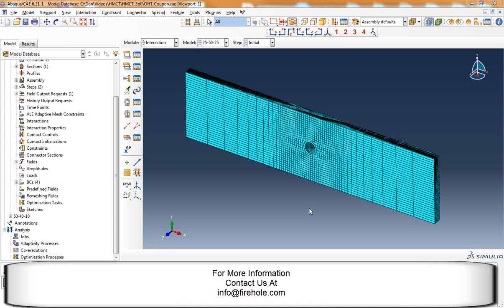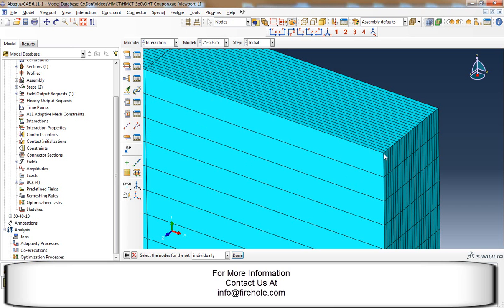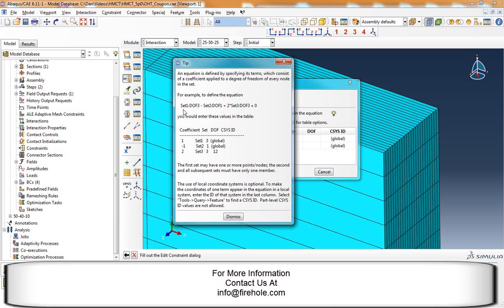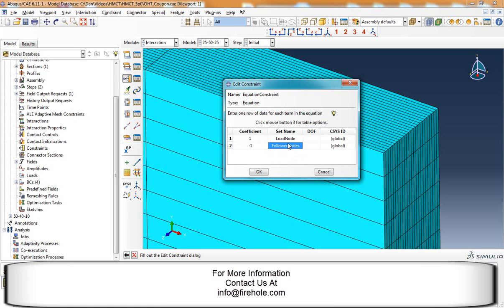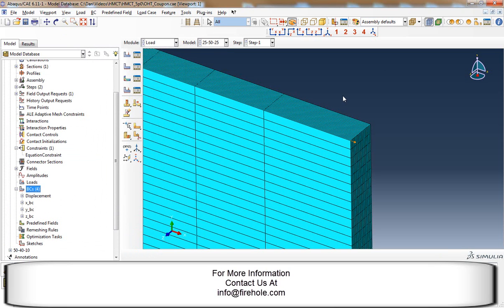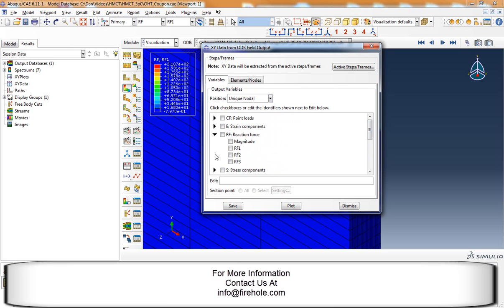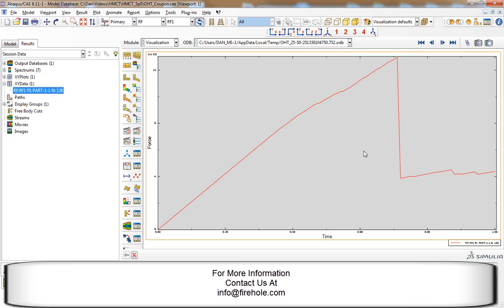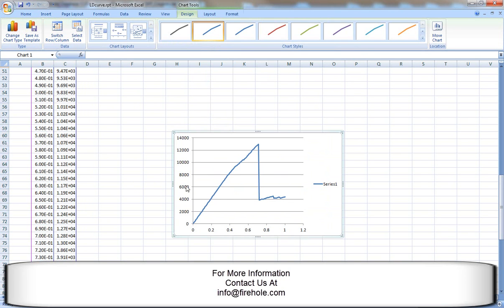How to Create a Composite Test Coupon Load Displacement Curve in Abaqus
This video is a tutorial on how to create a load-displacement curve for a composite test coupon in Abaqus/CAE.  A progressive failure analysis is conducted using Helius:MCT which allows the coupon to gradually start to fail and soften until ultimate failure occurs.